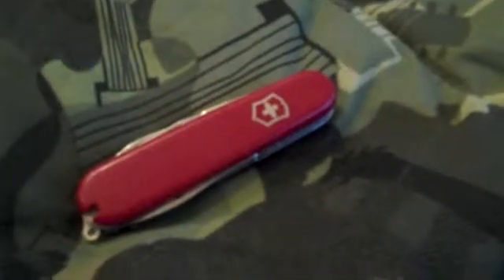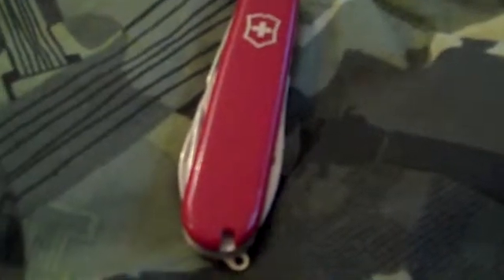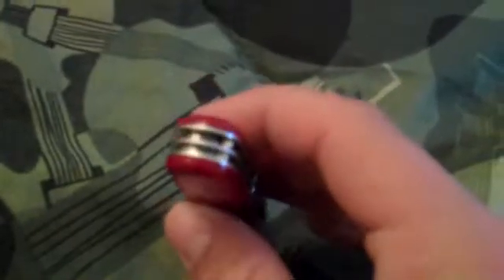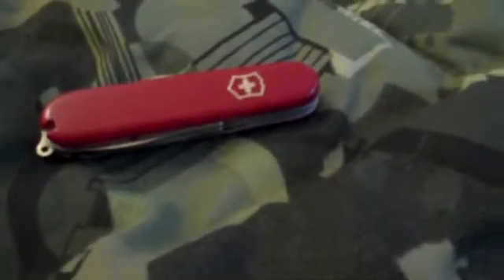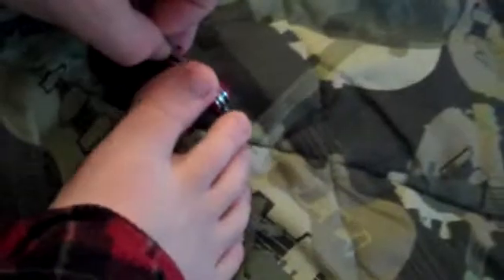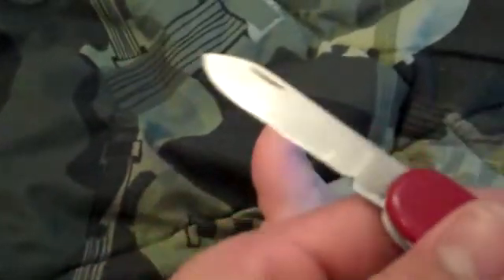victorinox Tinker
a great little knife with extra features.